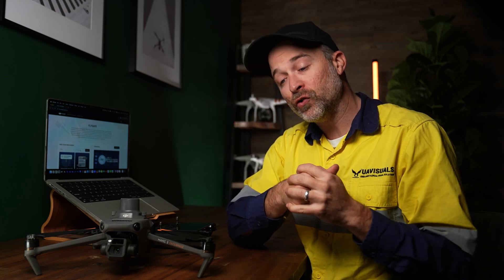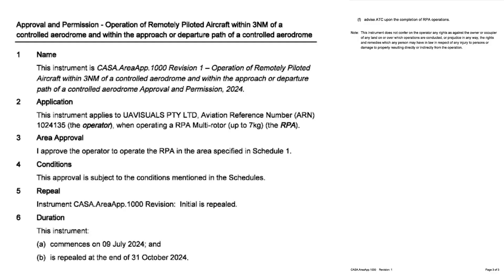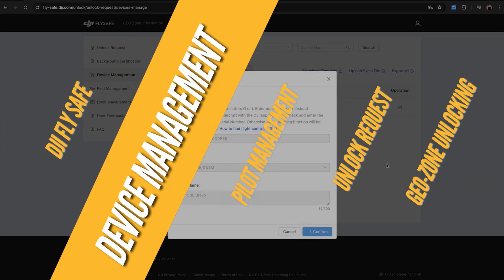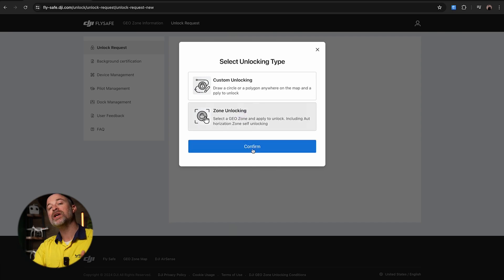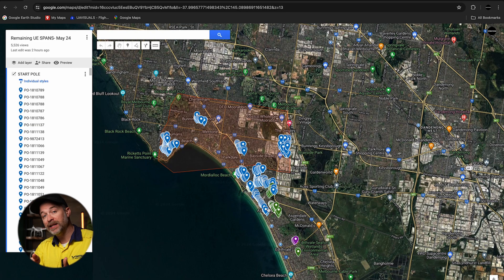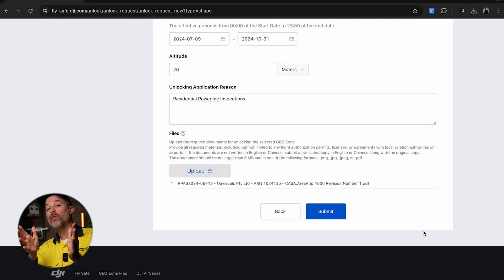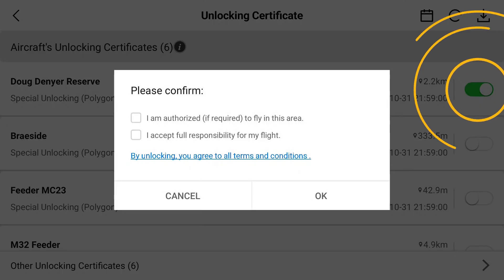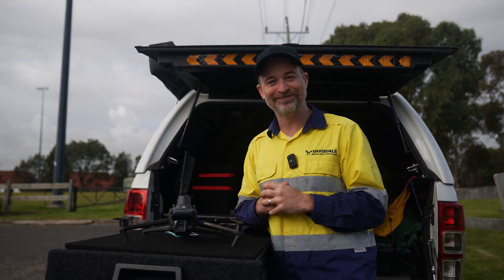Unlocking Restricted Airspace - STEP BY STEP GUIDE!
Unlocking your drone for flying in Restricted Airspaces isn't as difficult as you might think! Join Paul as he walks you through step by step how to register & unlock your drone using DJI-Fly Safe

Skip to chapters below:
0:00 Intro
2:10 DJI Flysafe
2:56 Device Management
3:40 Pilot Management
4:04 DJI Unlock Request
7:53 Geo-Zone Unlocking
9:35 Other Requirements

Happy flying legends!